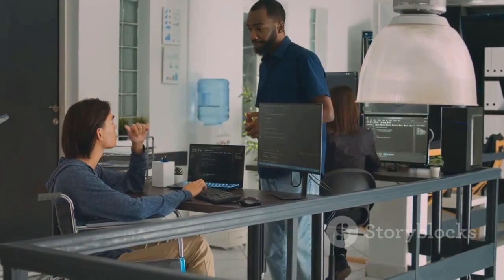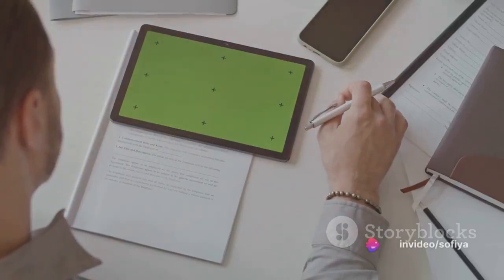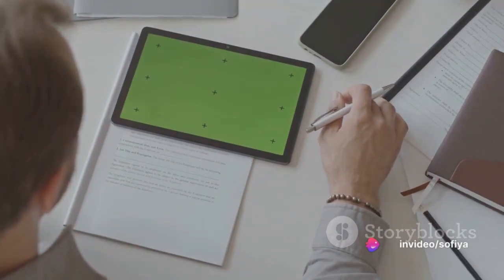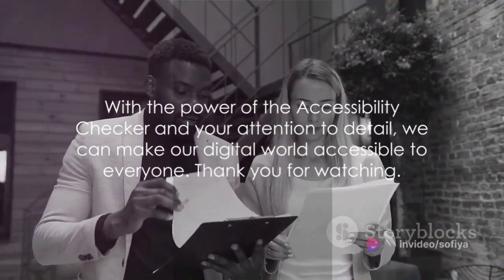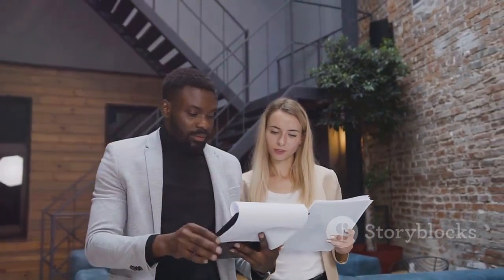Mastering Accessibility A Guide to Microsoft 365